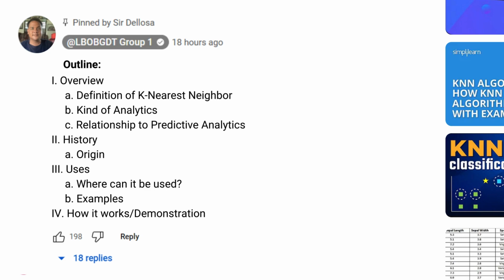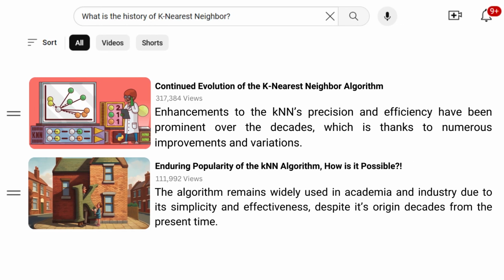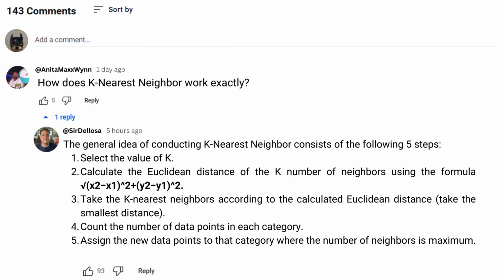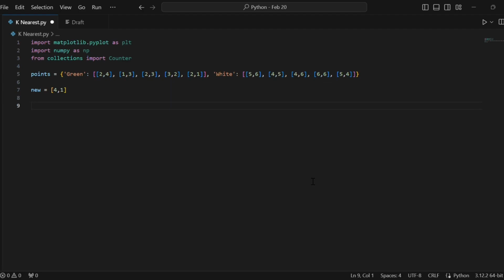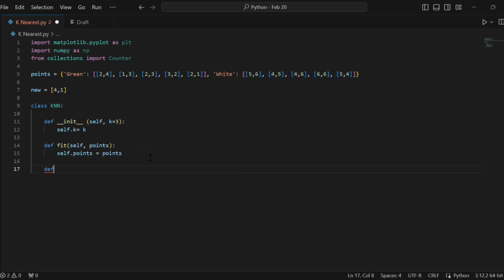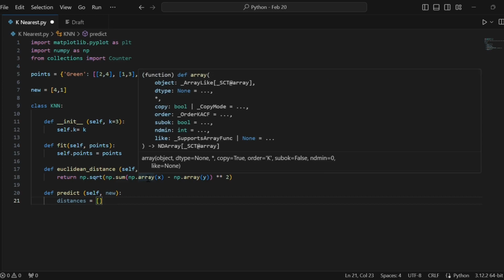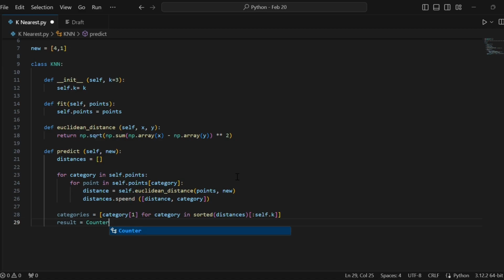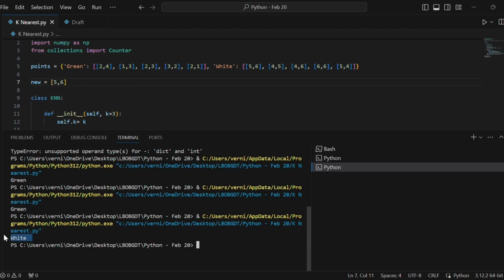KNN - Video & Demonstration